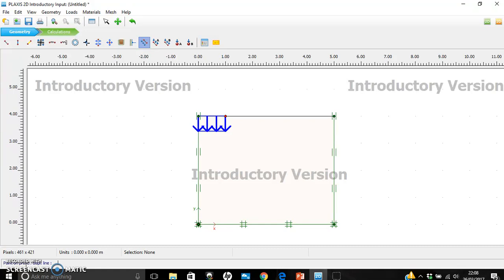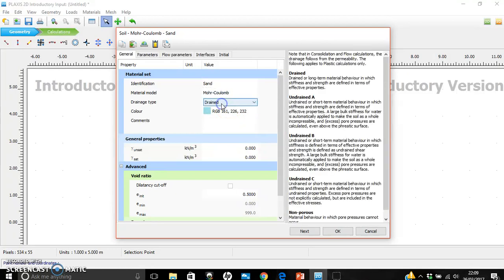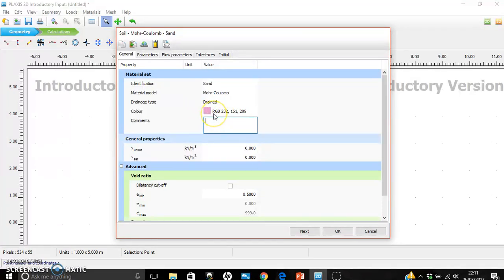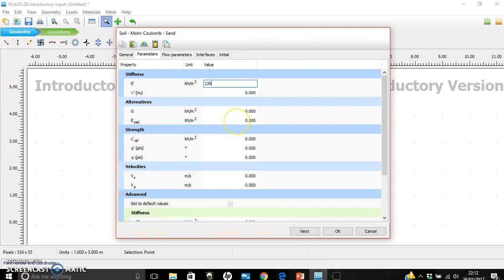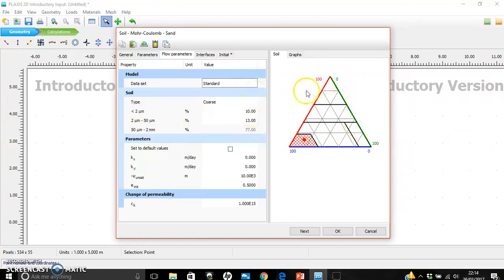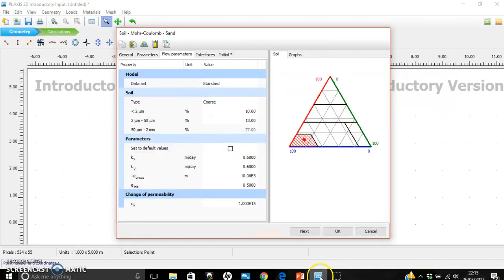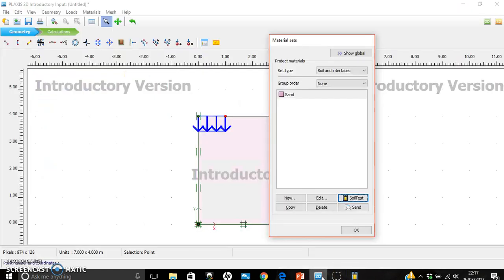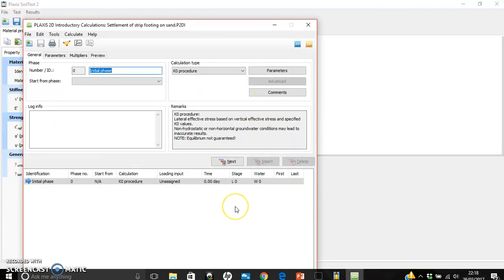Tutorial 1 part 3